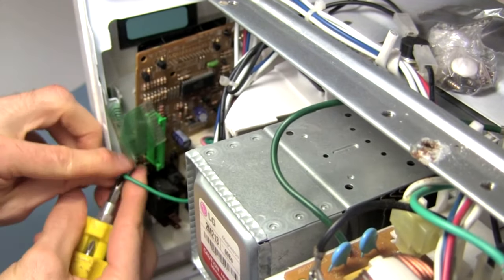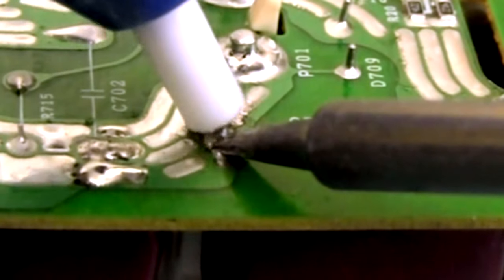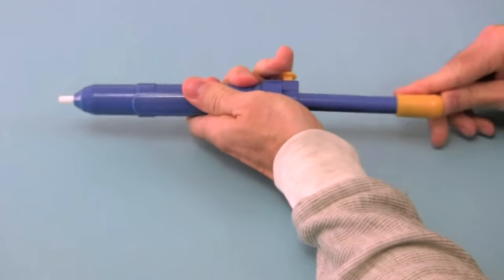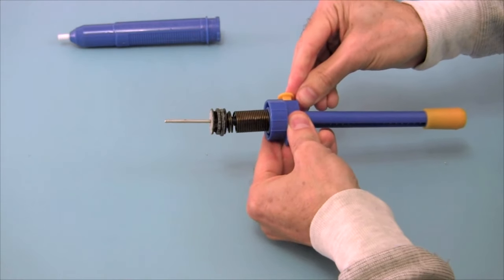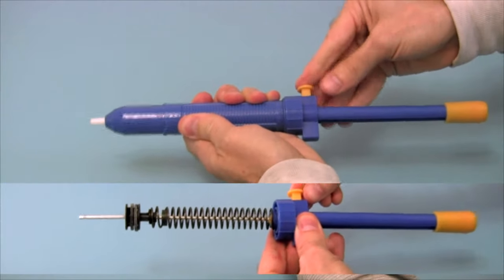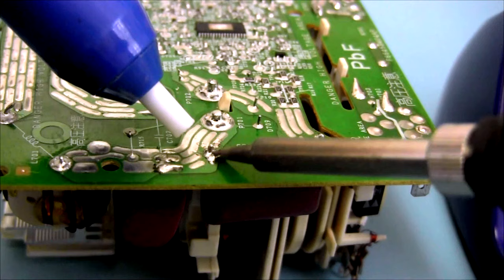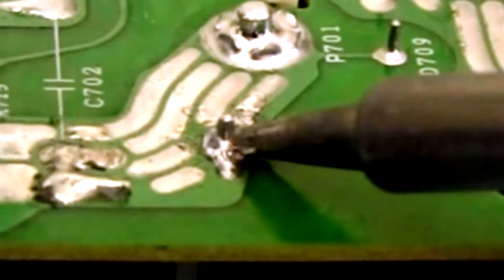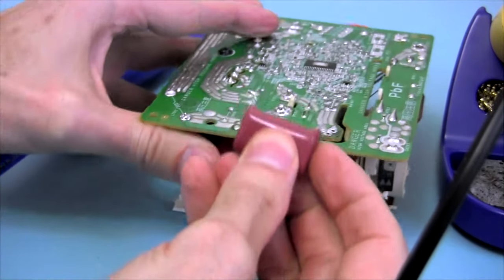How to Desolder with a Desoldering Pump/Solder Sucker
How to desolder/remove solder using a desoldering pump or solder sucker. Not only shows how to desolder but also how it work and what's inside a desoldering pump. I do it mostly for salvaging electronic parts for circuit bords but it's also useful when fixing errors when soldering.